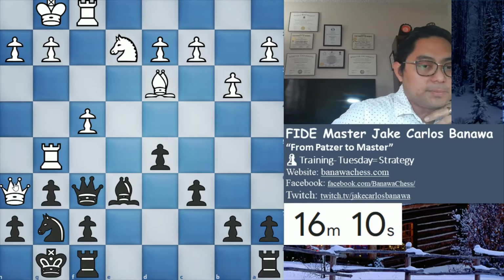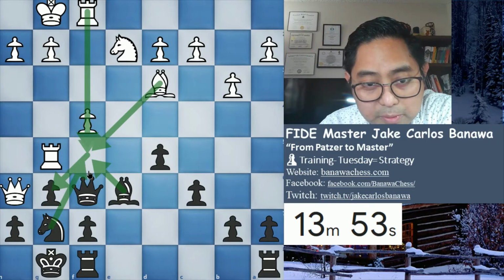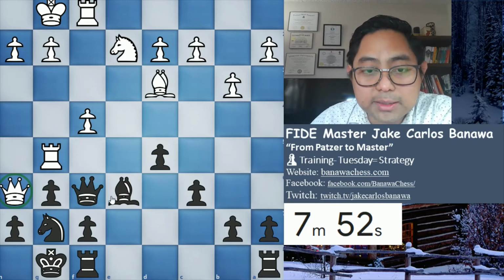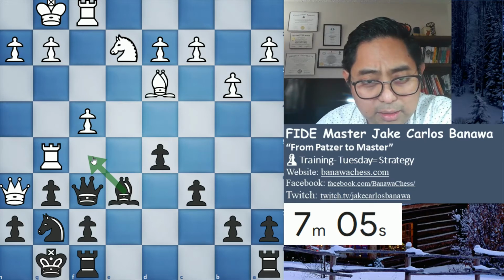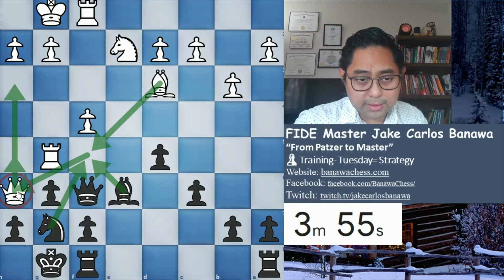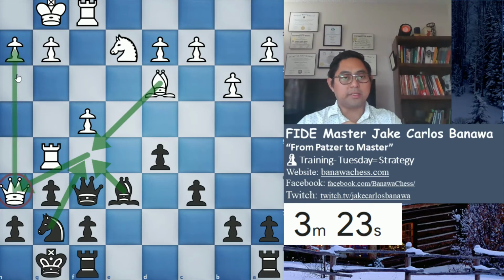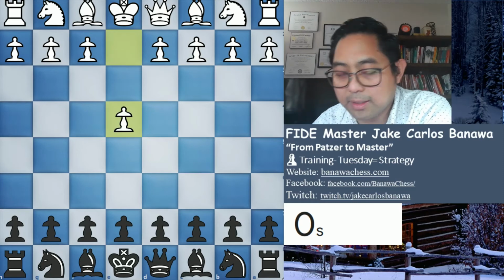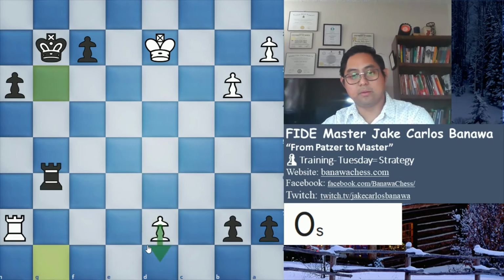Who is Weak👑 Now?!- Part 9 | Tuesday= Strategy | From Patzer to Master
From Patzer to Master is a chess show on Tuesday, Thursday & Sunday, 1 pm Pacific Standard time, where FM Jake Carlos Banawa shares his training which consists of Strategy, Practice, Opening Preparation, Defense, Endings, etc., to become a better chess player.

Tuesday= Strategy
Thursday= Defense
Sunday= Practice/Opening

Lichess: JakeCarlosBanawa

Chess.com: JakeCarlosBanawa

Bibliography:
Pump Up Your Rating- Axel Smith

Video constructed by utilizing Xsplit.

Overlay created using Microsoft Powerpoint.

Chess Softwares/websites utilized in generating this masterpiece:
Lichess.org
Snip & Sketch
Canva